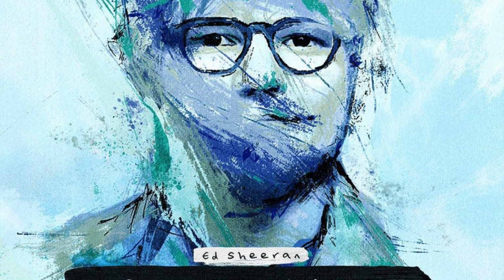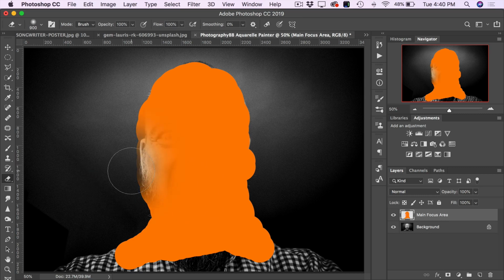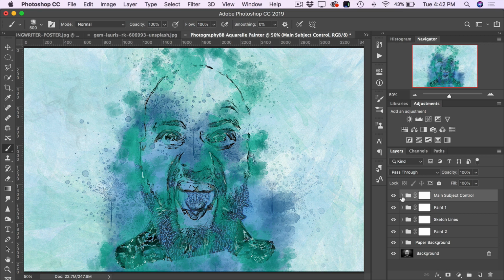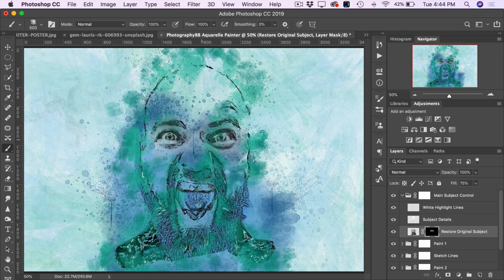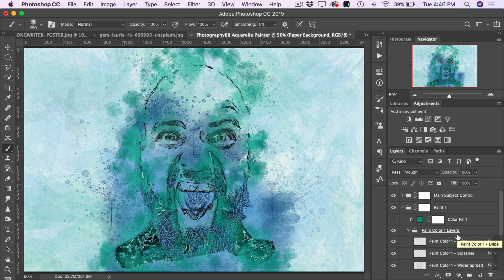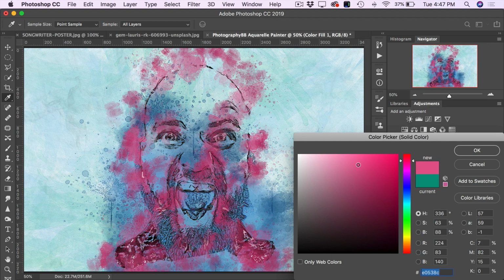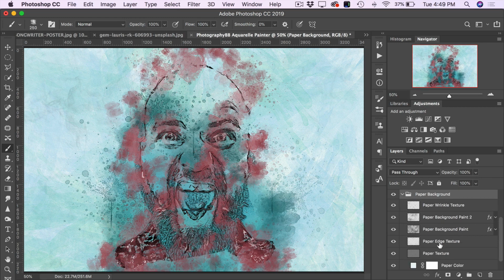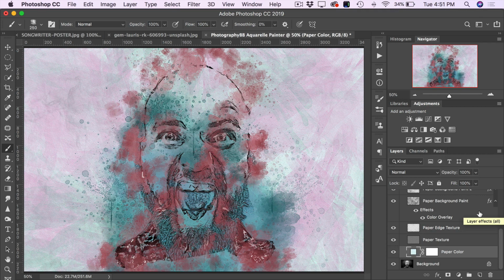Aquarelle Painter Photoshop Action Tutorial by PhotographyBB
In this tutorial we demonstrate how to create a combination watercolour and sketch effect using the PhotographyBB Aquarelle Painter Photoshop Action. After making a loose selection of your main subject, this action runs in one click and includes a variety of optional customization options, including the ability to change the paint colours, paper background elements, and much more.
The Aquarelle Painter Action for Photoshop is part of the PhotographyBB Artistry3 Actions for Photoshop collection and is available to download